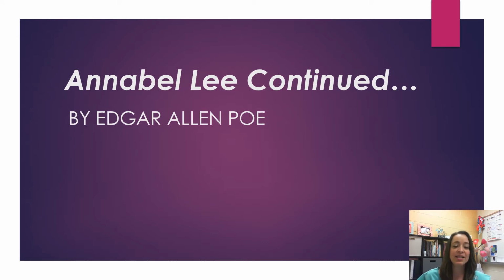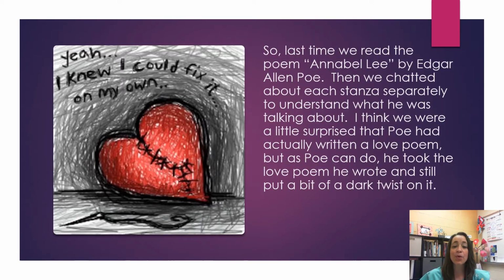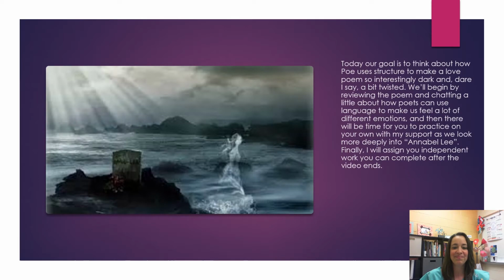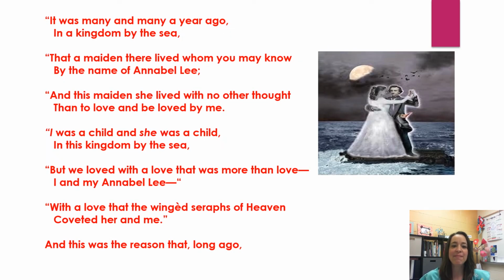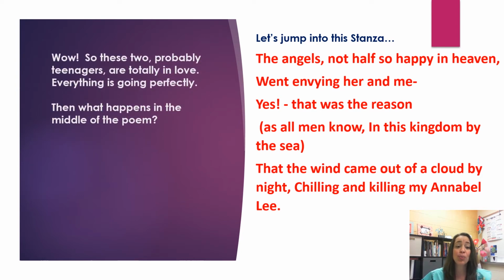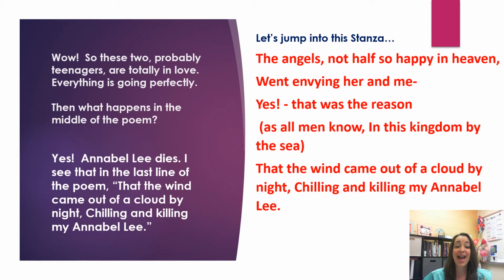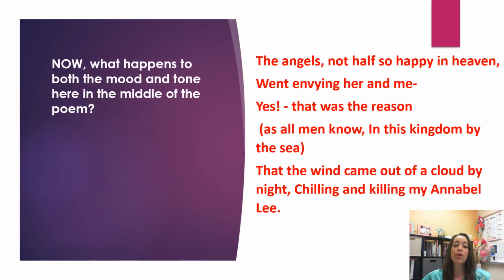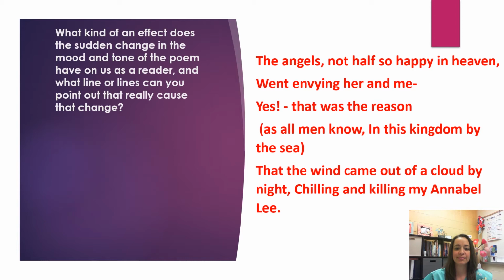Teaching Tennessee: 7th Grade ELA Lesson 7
7th Grade ELA Lesson 7: Annabel Lee